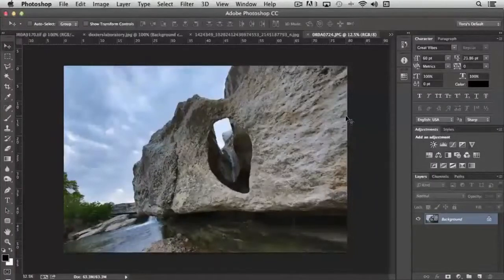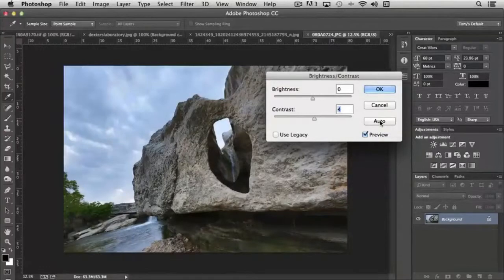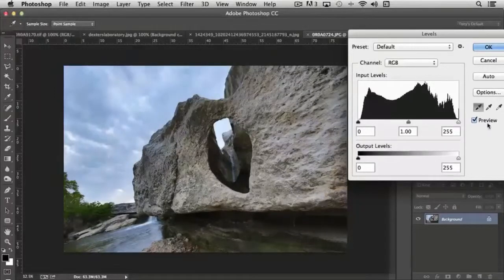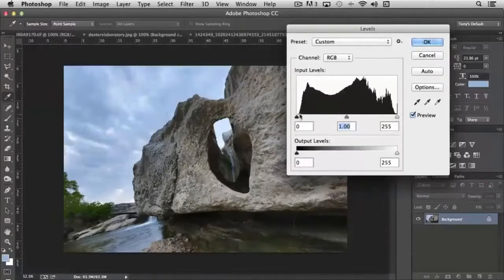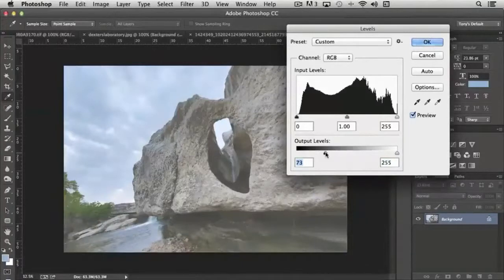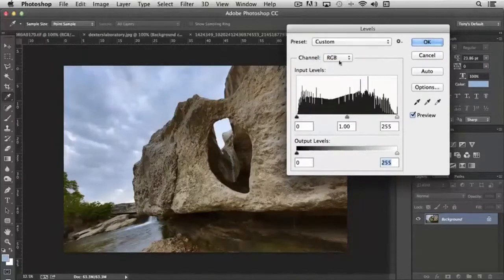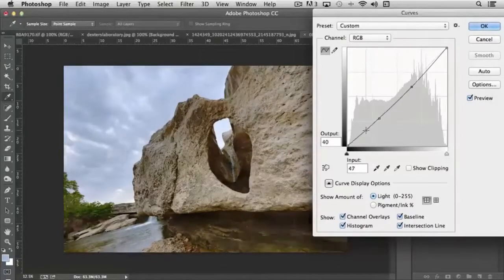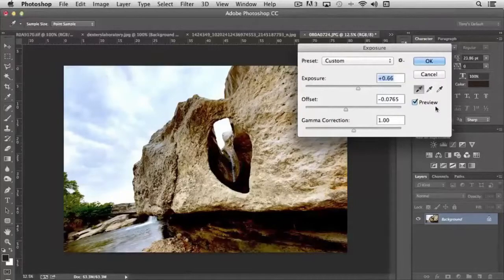Photoshop Tutorial - Image Adjustments Part 1